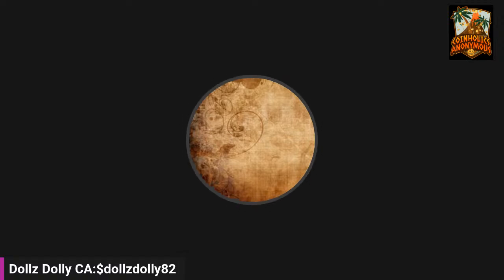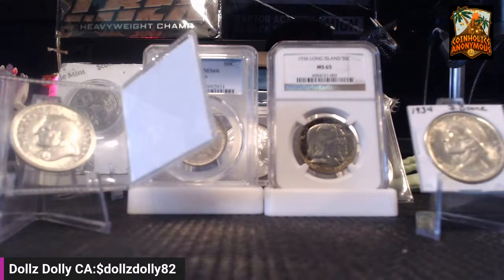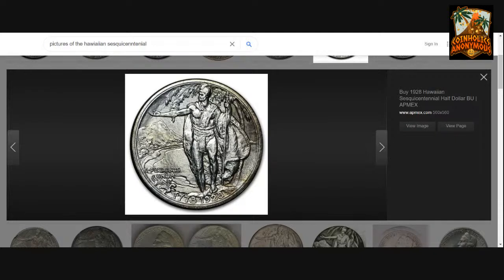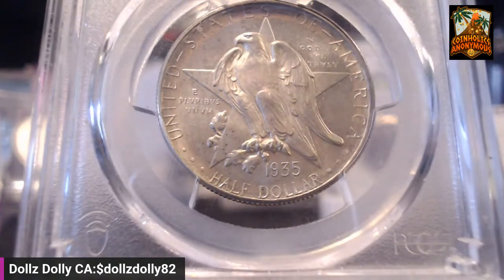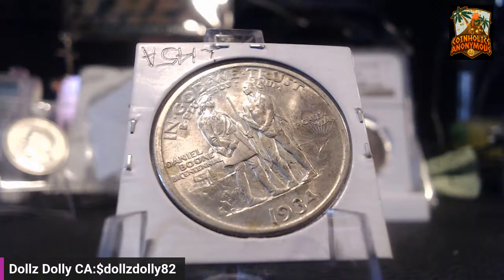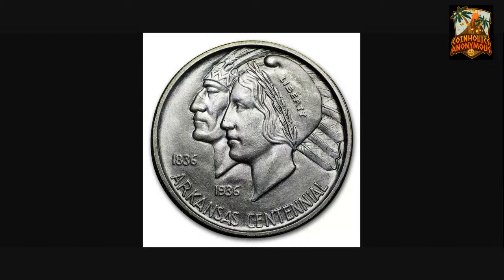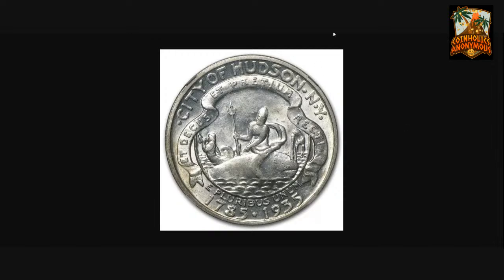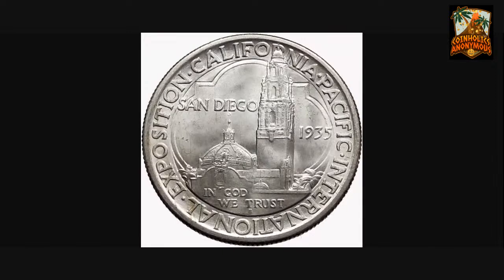Coinholics Anonymous @5pm EST 05/01/23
Will be continuing to talk about Commemoratives. If you want to learn more about coins, notes and stacking gold & silver you came to the right channel. See you tonight @ 5pm EST on May Day 2023